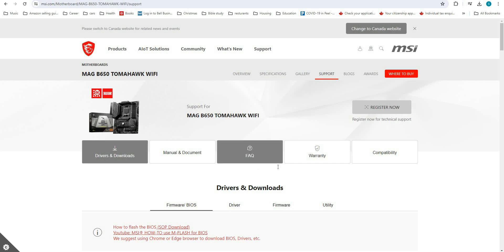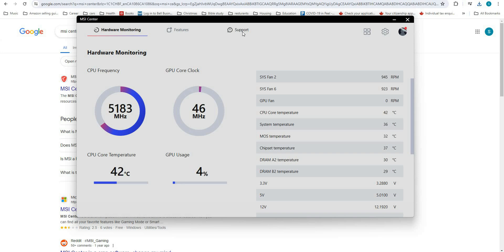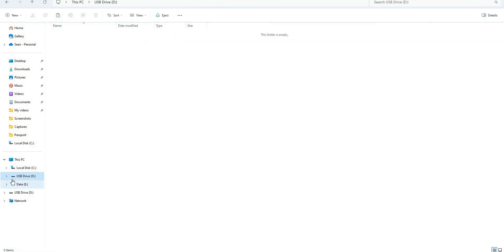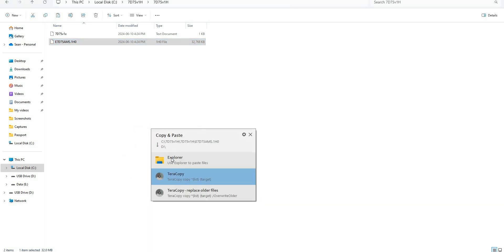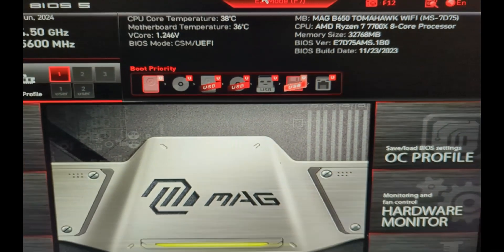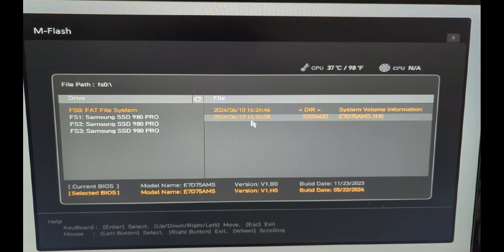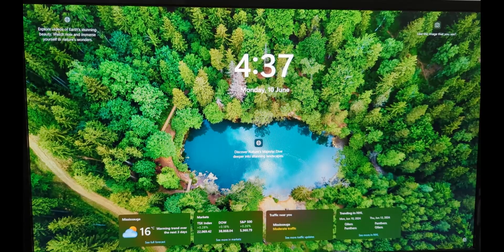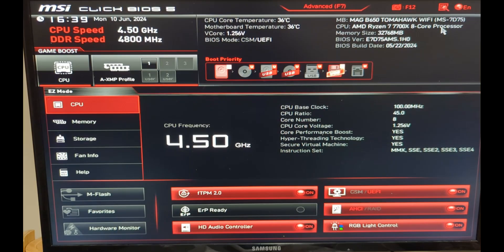How to update MSI motherboard BIOS (2024)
In today's video I show you how to update your MSI motherboard BIOS

Don’t let unexpected data loss or downtime cripple your operations. Enroll in our Backup and Disaster Recovery Course and gain the expertise to safeguard your operations.

What You’ll Learn:
Proven backup strategies to prevent data loss.
Disaster recovery planning to ensure business continuity.
Tools and techniques to protect your organization from downtime.

Build your dream website today with Bluehost! Get reliable hosting, a free domain, and all the tools you need to create a professional site